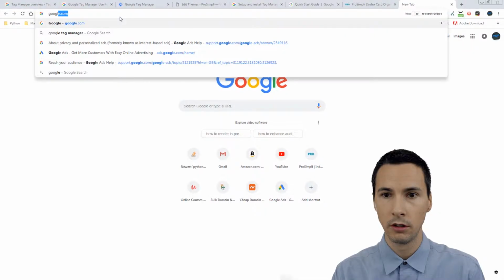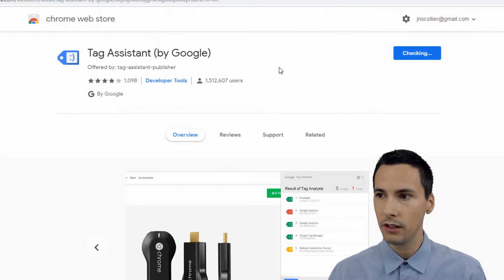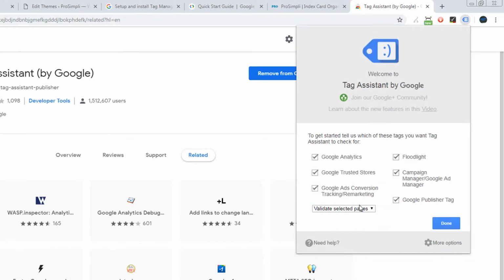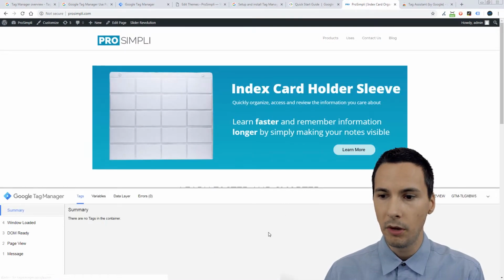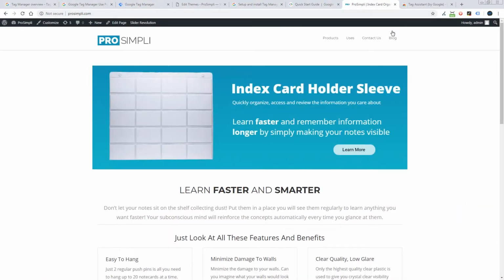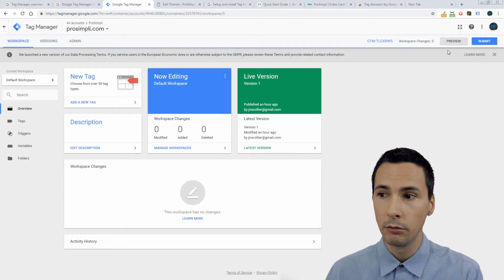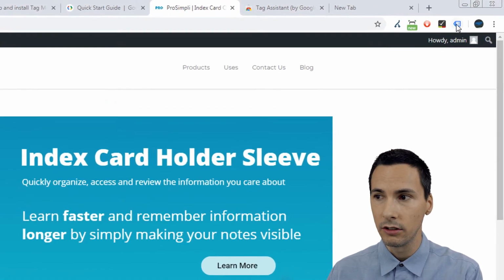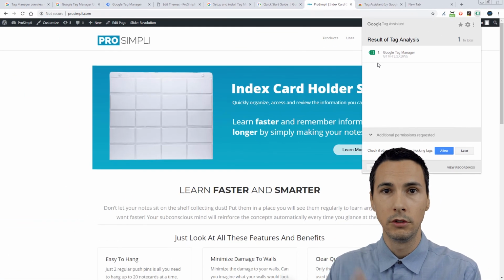Google Tag Assistant Chrome Extension Install - Part 3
Learn more about Google Tag Assistant, website tracking and Analytics in-general in my YouTube Ads course which you can find

Google Tag Assistant is a Chrome browser extension that lets you test whether a Google tracking script is firing correctly. It currently works for: Google Analytics (ga.js), Google Analytics (dc.js), Google Ads Conversion Tracking, Google Ads remarketing, Doubleclick Floodlight tags, and Google Tag Manager.

How Tag Assistant Works
After you install the extension, when you're on the website page you want to inspect, you click the Google Tag Assistant blue tag in the browser to activate the extension. Then click "Enable" and refresh the page.

After you refresh the page, you should see tags populate. If there are errors, you will see yellow warning signs or red warning signs. Click those to see what the warning or error(s) are.

You can also click the gear icon to configure the extension to ALWAYS run on specific domains (so you don't have to always enable it each time you visit your site). Check those settings out!